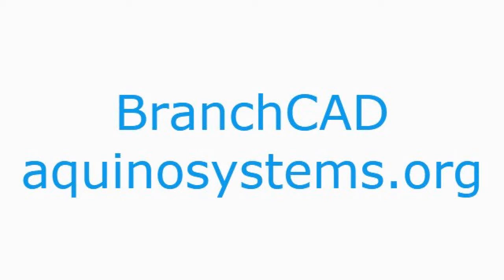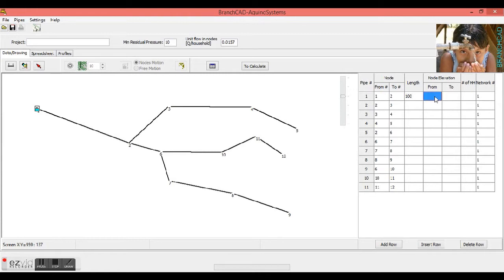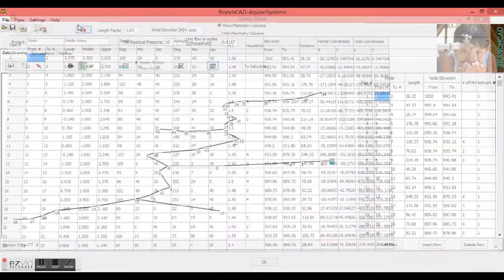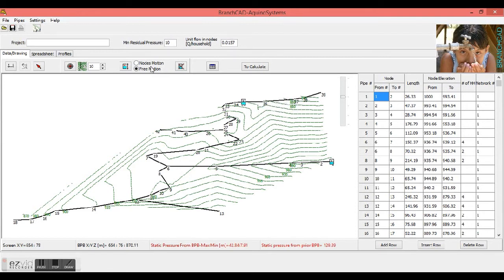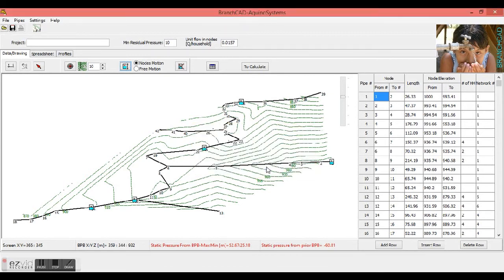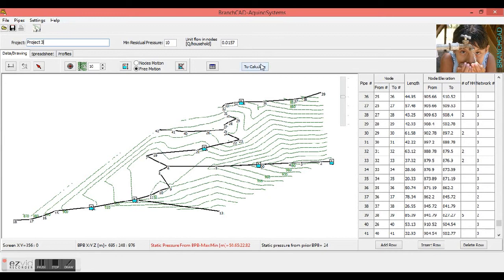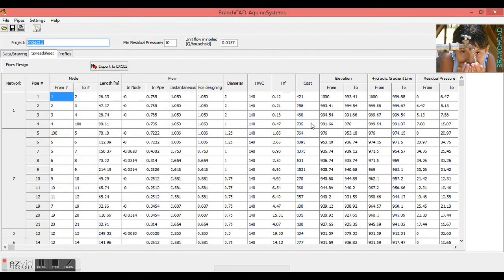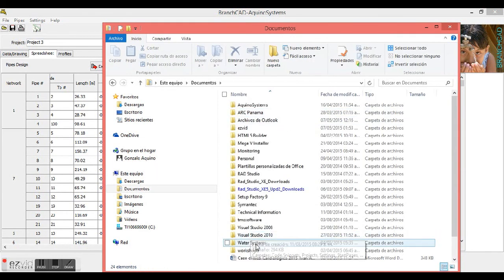2/5 Warter Systems-BranchCAD En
This is a tutorial to manage branched distribution networks designs as part of the water systems package.